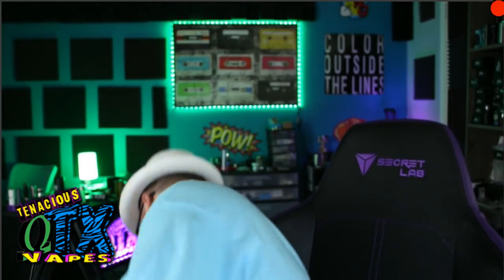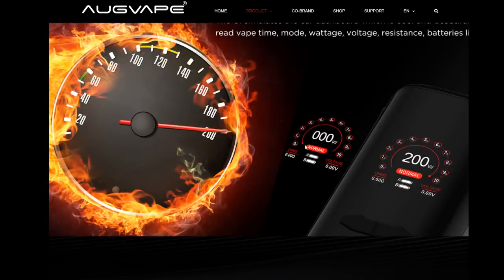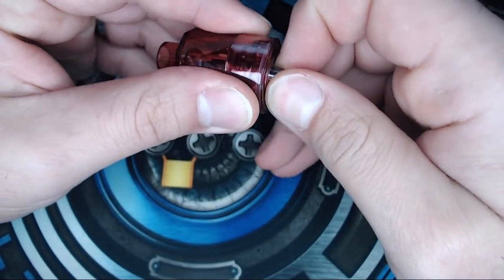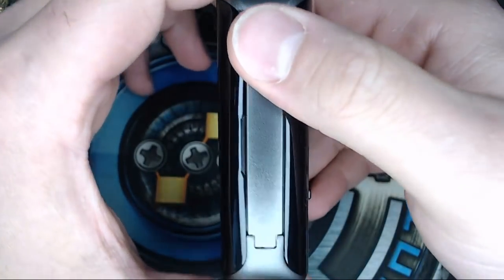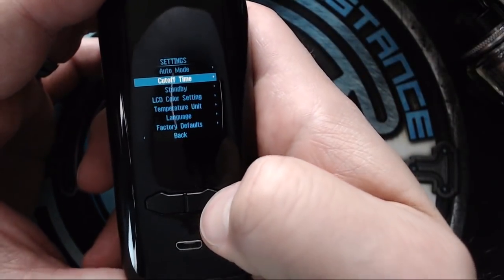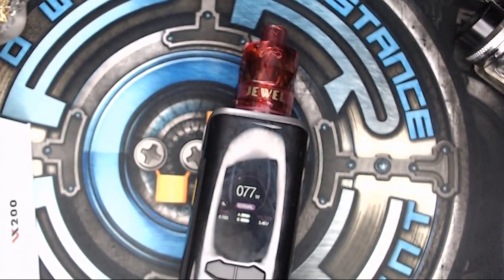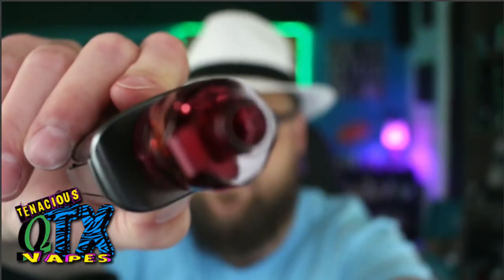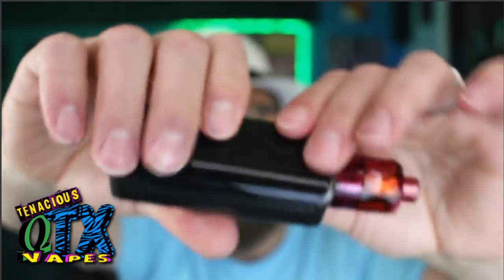The Augvape VX200 & Disposable subohm Tanks! Let's discuss...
The Augvape VX200 is it good?

Contact Stan with questions about ANYTHING vape related. I am happy to help

LIQUID
Out of This World: Saturn